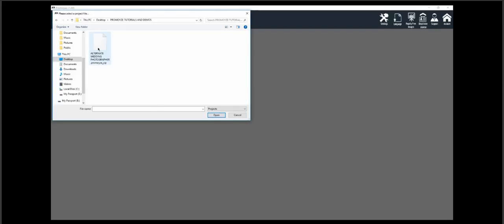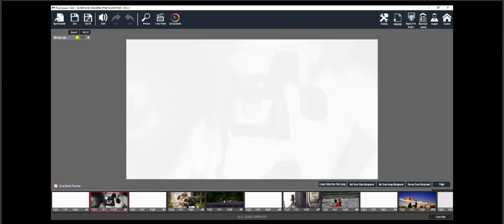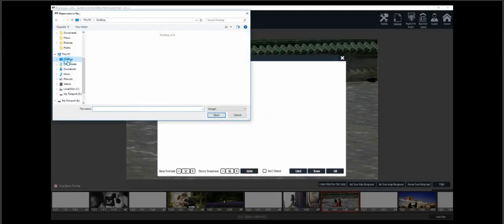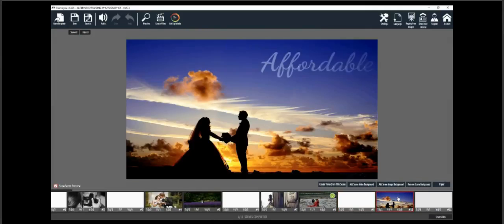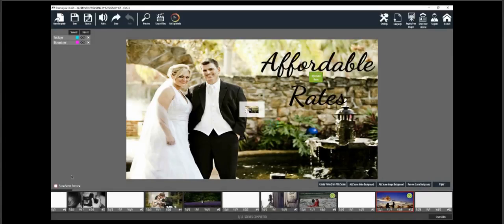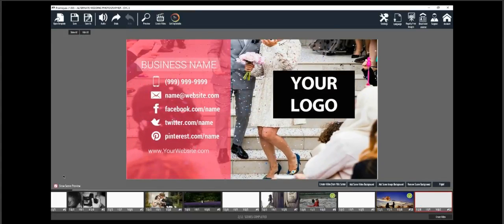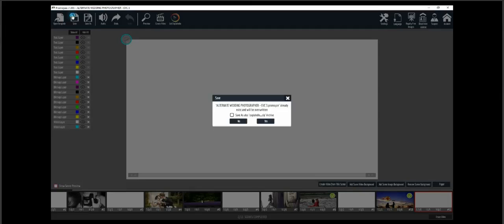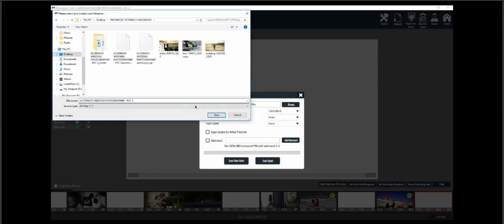Promoyze Commercial The marketing videos made by Promoyze software grab attention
Discover The Proven Video Software That Helps You Create Proven High Converting Videos Simply By Click & Swap
Create Animated, Whiteboard & Motion Video Promos, Ads & Sales Letters In Minutes!

100 Done For You Templates
3 Simple Steps
Create Unlimited Videos
Desktop Software (No Persistent Internet Needed)
Lifetime Updates
Commercial License Available

promoyze,
promoyze review,
promoyze reviews,
promoyze bonus,
promoyze demo,
promoyze software,
promoyze discount,
promoyze download,
promoyze free,
promoyze blackhat,
get promoyze,
buy promoyze,
purchase promoyze,
promoyze warrior,
promoyze warrior forum,
promoyze commercial,
promoyze club,
promoyze presenters,
promos,
promos review,
promos reviews,
promos bonus,
promos demo,
promos software,